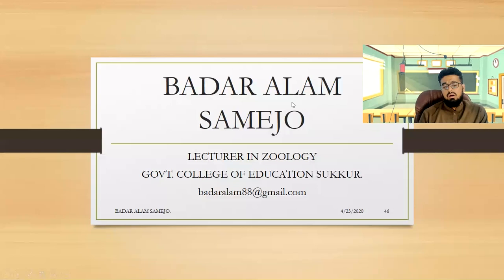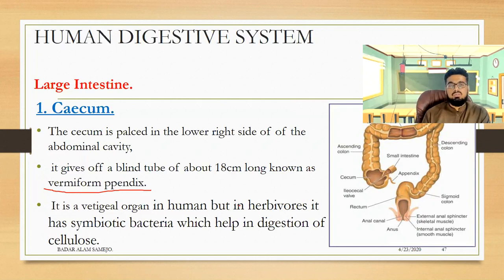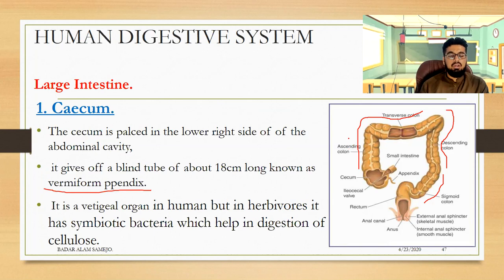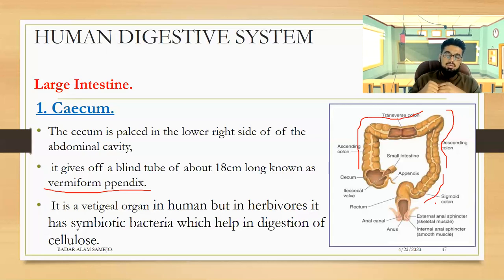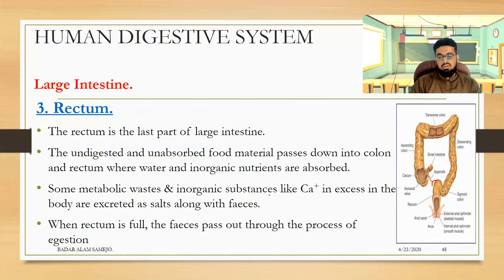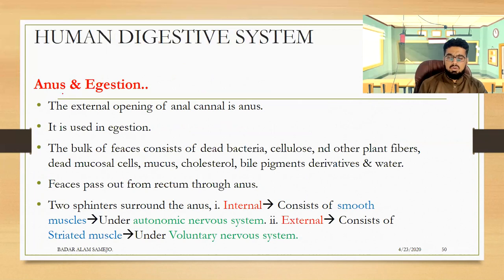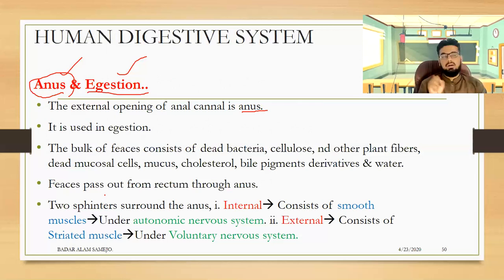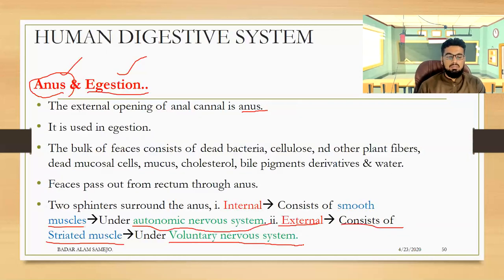Human Digestive System Part-04